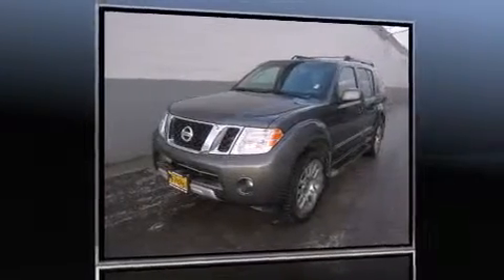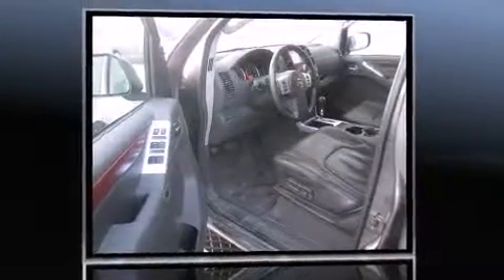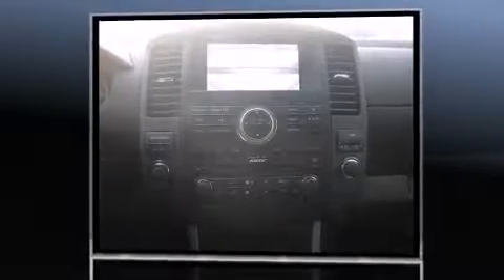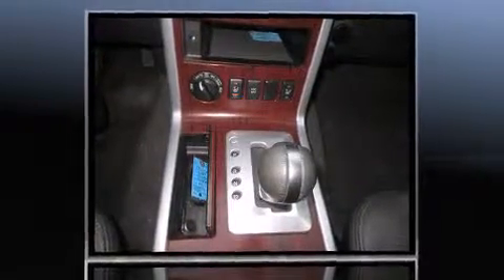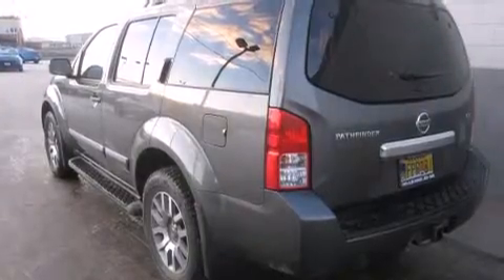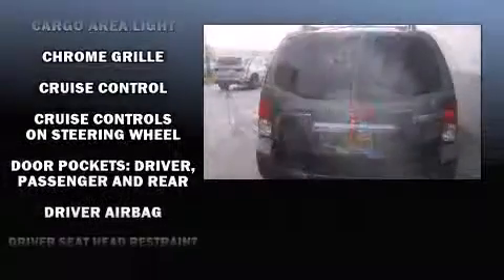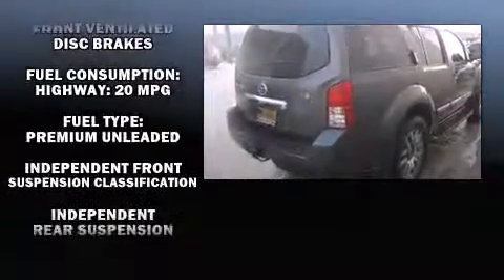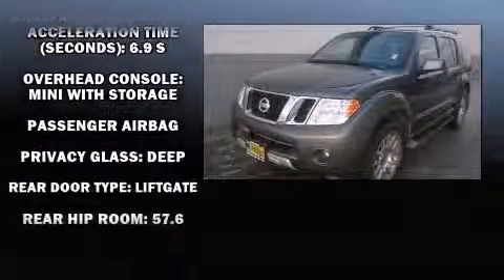2009 Nissan Pathfinder in Anchorage, AK 99501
Step into the 2009 Nissan Pathfinder. It features an automatic transmission, 4-wheel drive, and a 4 liter 6 cylinder engine. Top features include cruise control, power trunk closing assist, a trip computer, air conditioning, remote keyless entry, a trailer hitch, a roof rack, and a split folding rear seat. Third row seats provide an even greater maximum passenger capacity. You and your passengers will enjoy the stereo system, which includes a CD player with AM/FM radio, and 6 speakers, enhancing the audio experience throughout the interior. Nissan ensures the safety and security of its passengers with equipment such as: dual front impact airbags, traction control, anti-whiplash front head restraints, a panic alarm, and 4 wheel disc brakes with ABS. Electronic stability control ensures solid grip atop the road surface, no matter how challenging the driving conditions. We pride ourselves on providing excellent customer service. Please don't hesitate to give us a call.